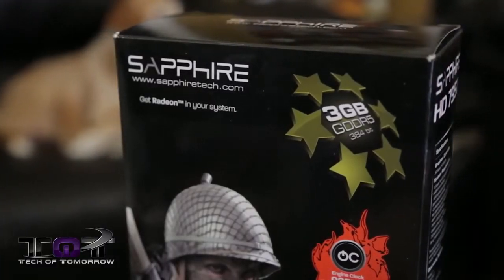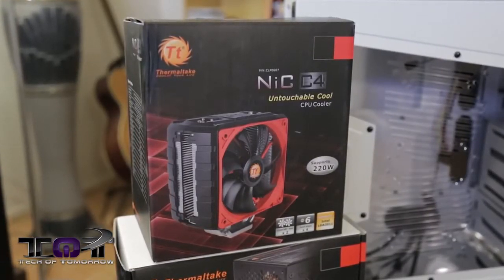Build a Kick Ass Gaming PC for $1,000 The Parts! 20131